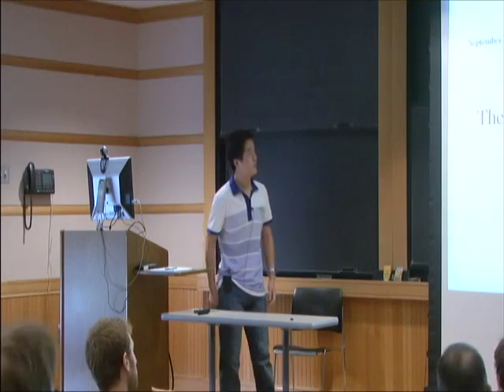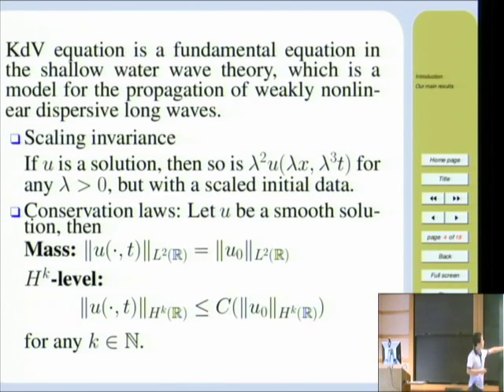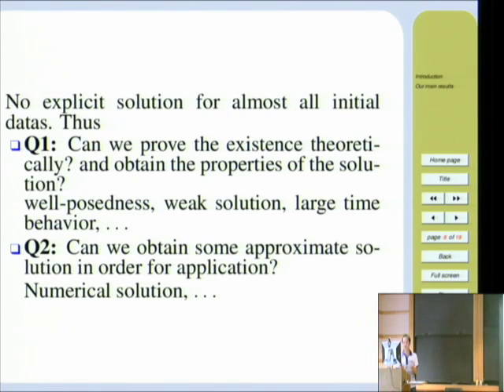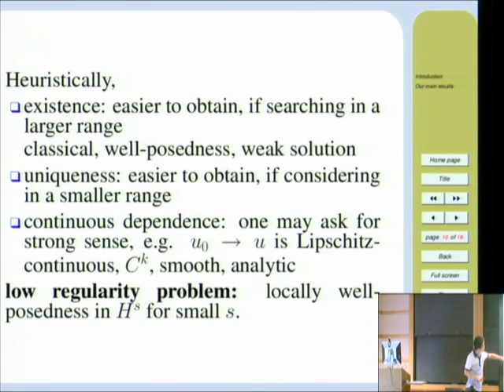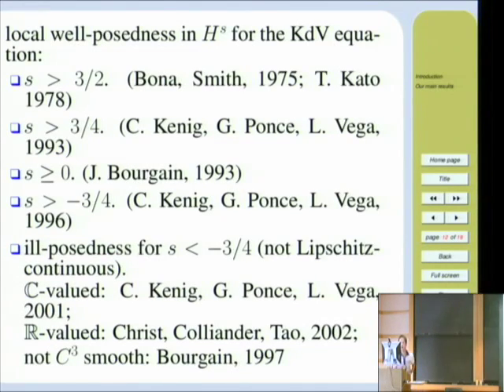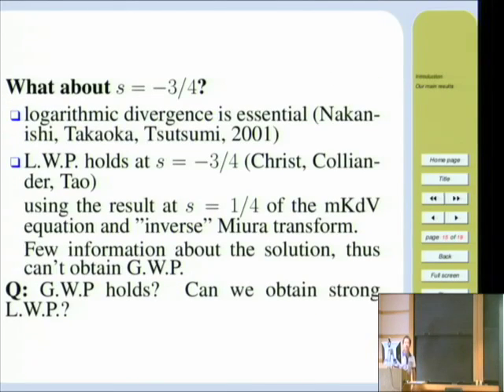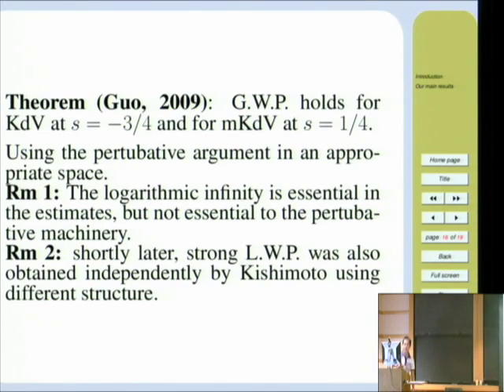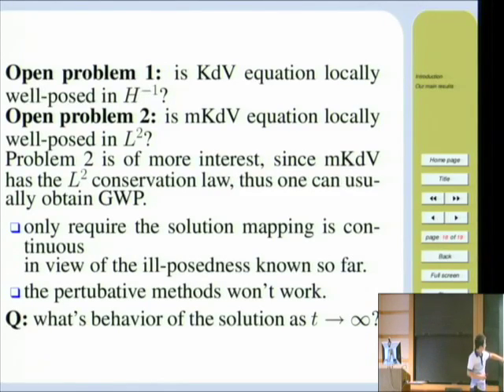STPM - The Well-Posedness for the KdV and mKdV Equations - Zihua Guo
Zihua Guo